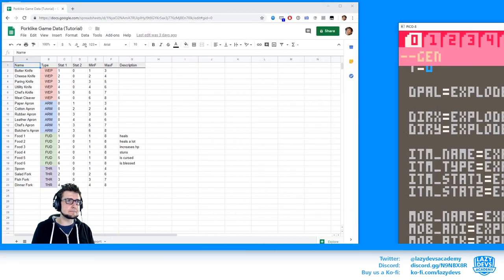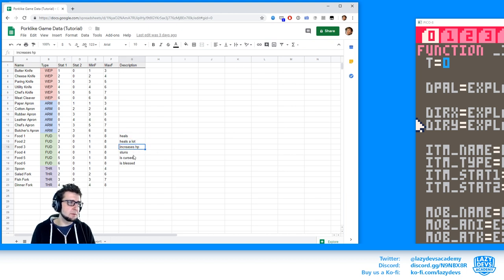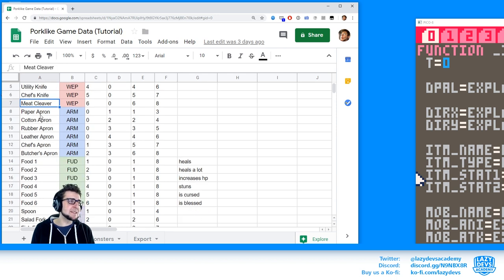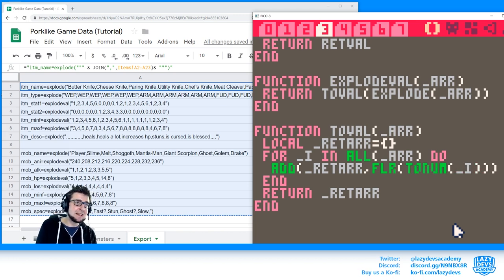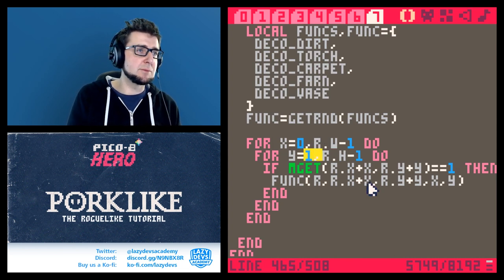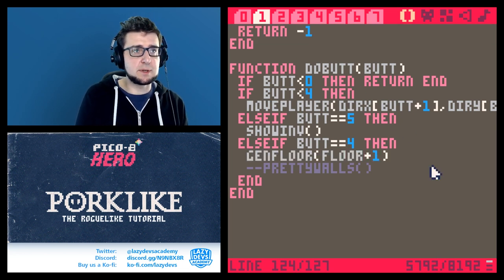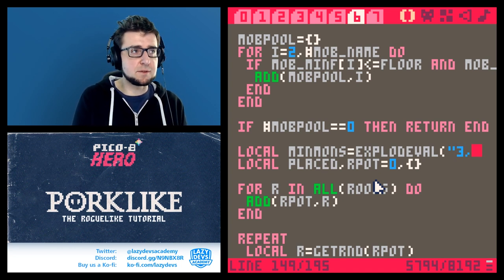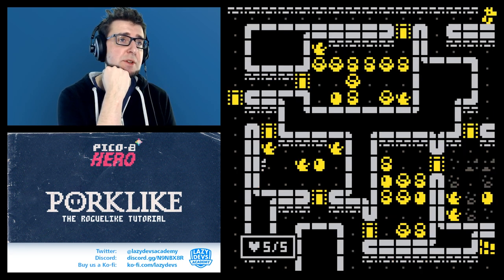Making a Roguelike #44 - More Monsters - Pico-8 Hero